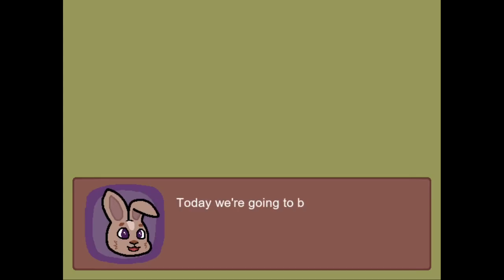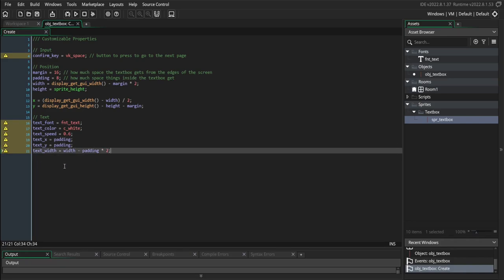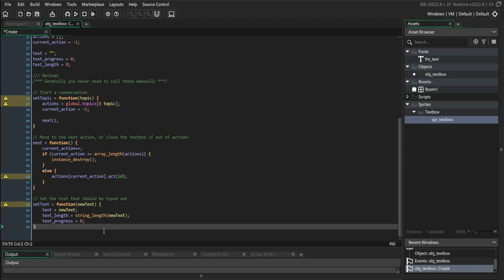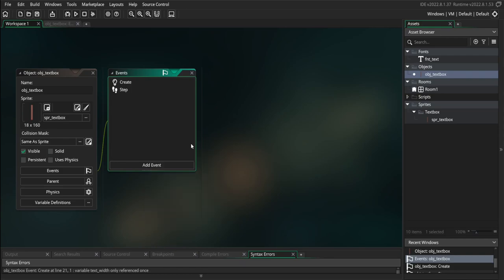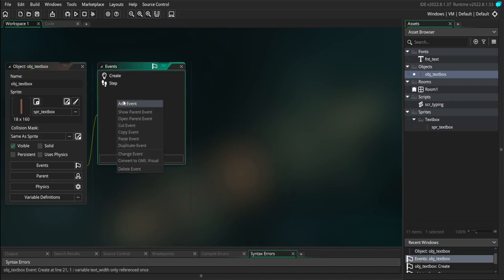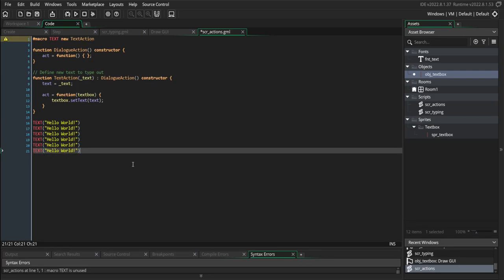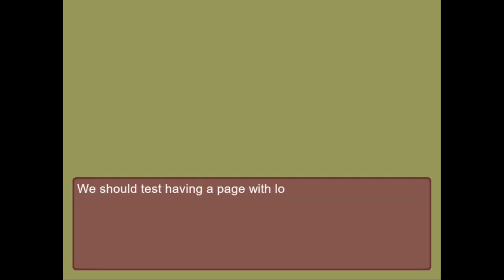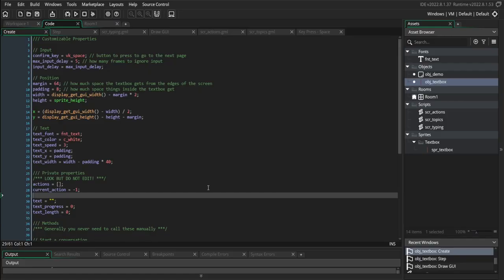GameMaker Dialogue System Part 1 - Setup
Learn how to use structs and methods to create a robust, customizable dialogue system using GameMaker!

In this video we cover creating a textbox object, typing text out, creating action structs, and writing dialogue data.

Wanna try it out for yourself?

0:00 Introduction and Assets
1:12 Create Event - Customizable Variables
3:30 Create Event - Private Variables
4:52 Create Event - Methods
6:28 Step Event
8:16 The problem with draw_text_ext
9:34 scr_typing - type
13:00 Draw Event
13:15 Draw GUI Event
13:50 scr_actions
16:14 scr_topics
17:53 scr_typing - startDialogue
18:41 obj_demo
19:30 Preventing order errors
21:38 Messing around + Outro